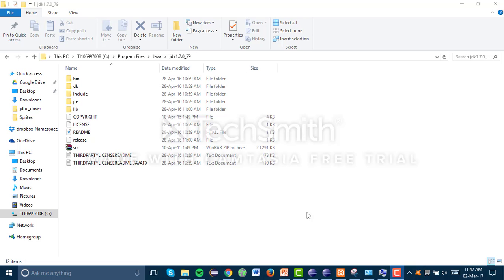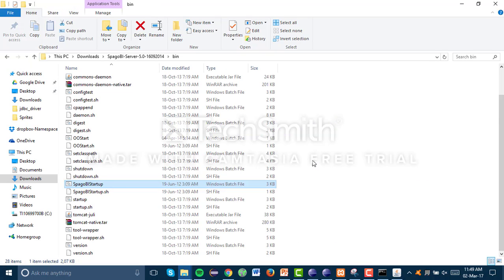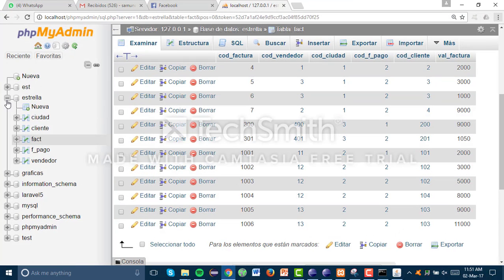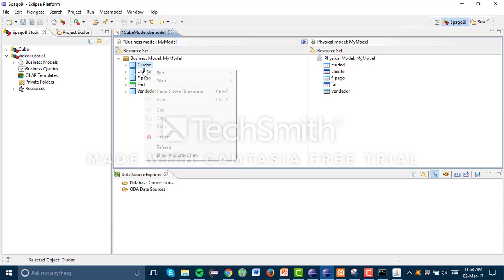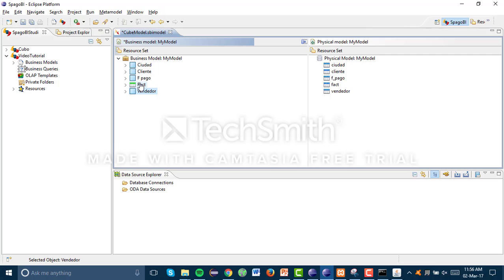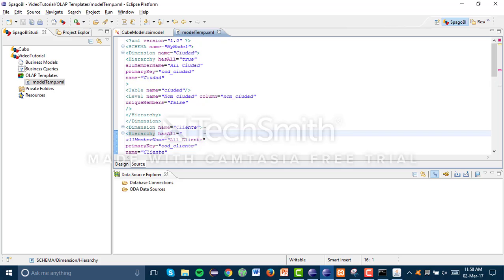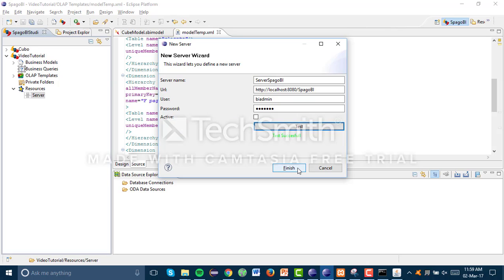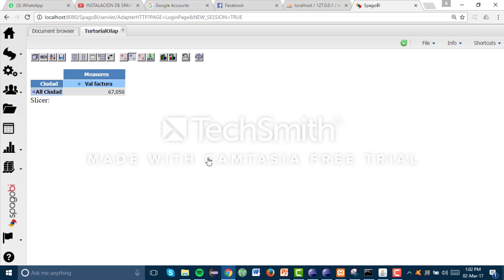Olap Cube SpagoBI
Creation of an Olap Cube